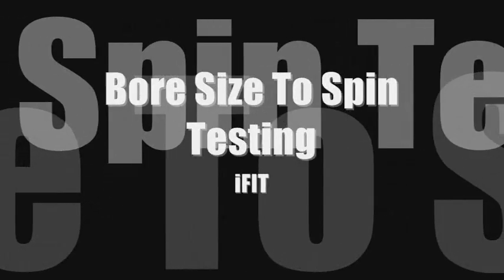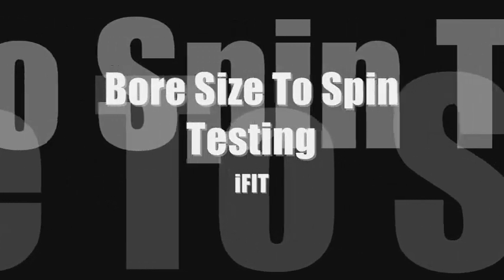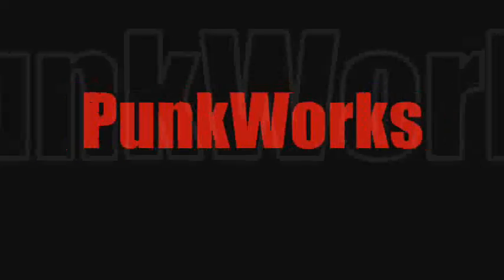Bore Size vs Spin Testing